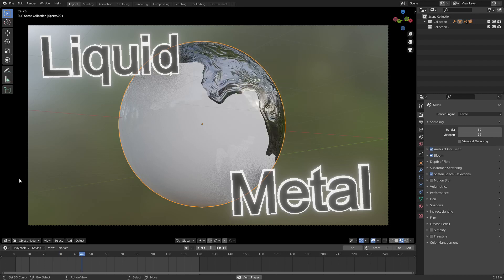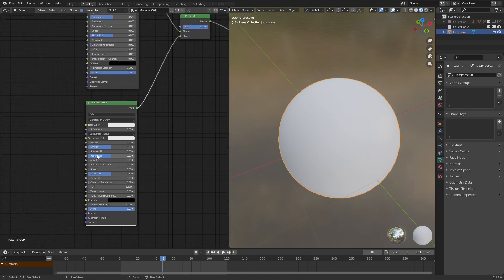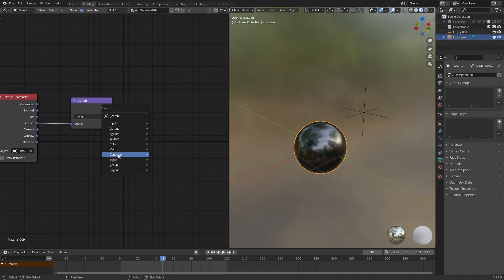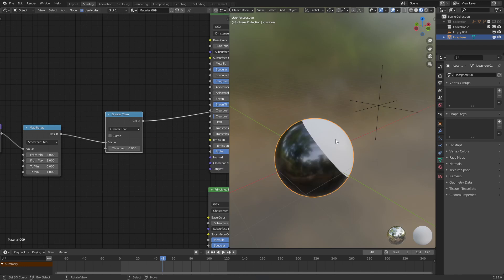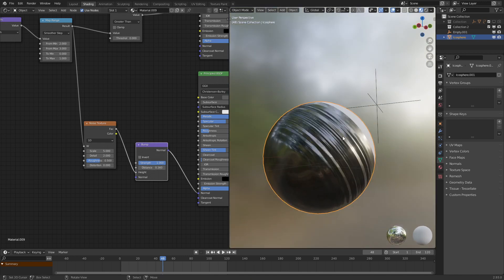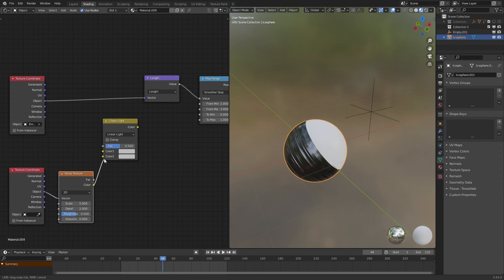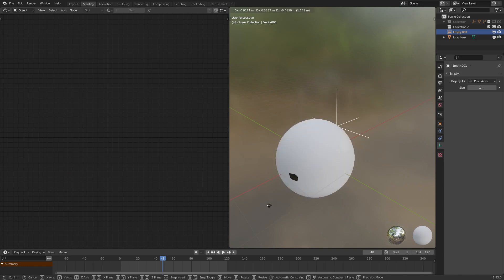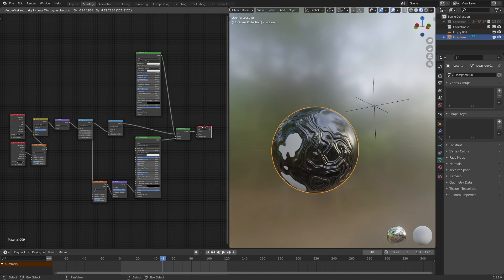Liquid Metal Shader in Blender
Liquid Metal Shader in Blender Shader Nodes
If you want to download some of my projects, here is my Gumroad